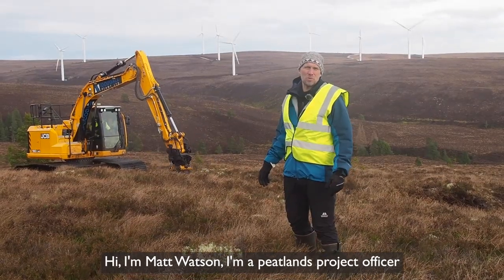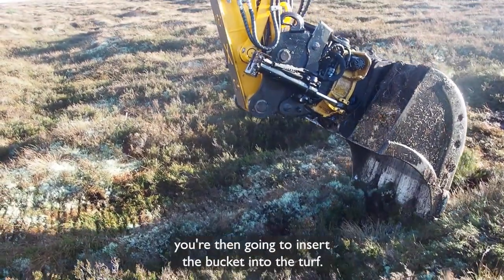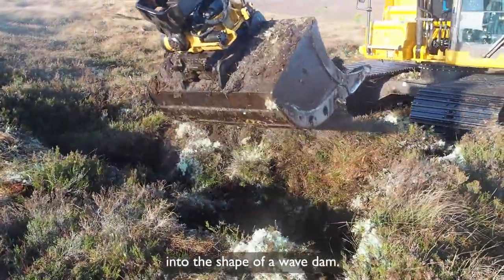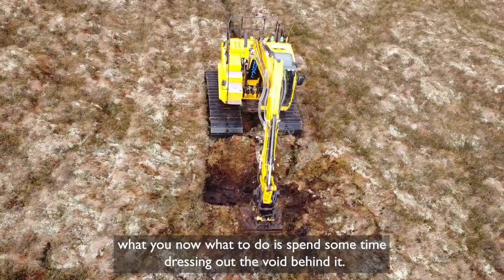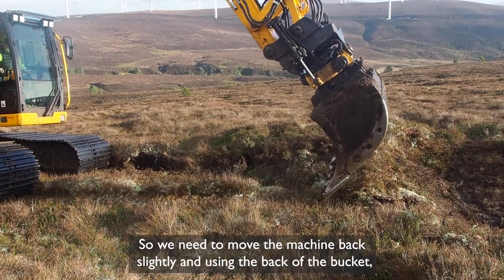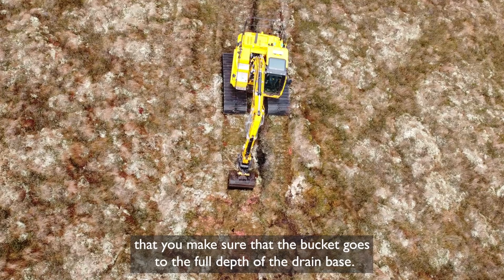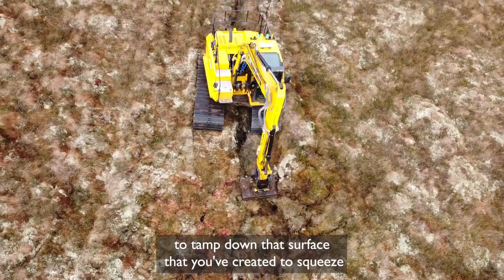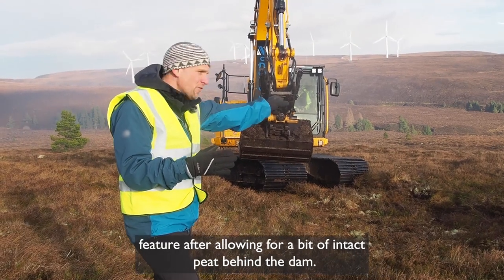Peatland Restoration – Wave Damming and Zippering - Technique Guide